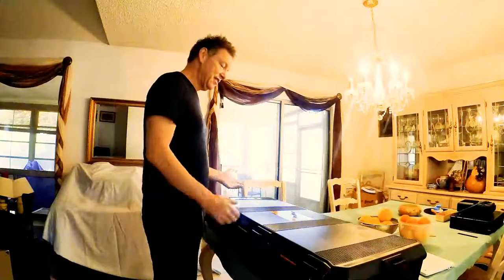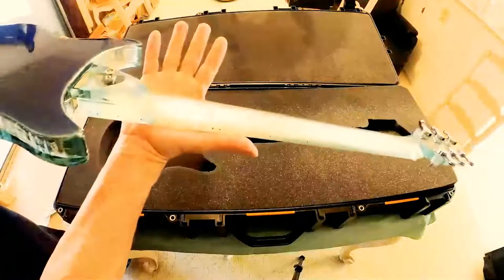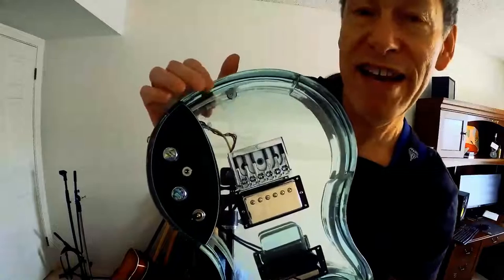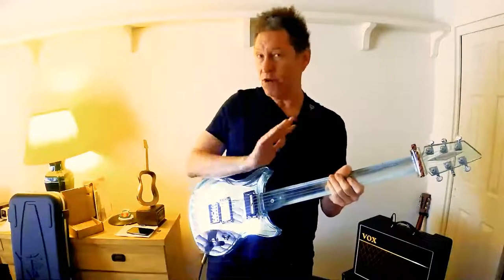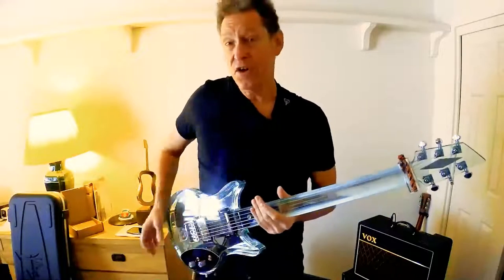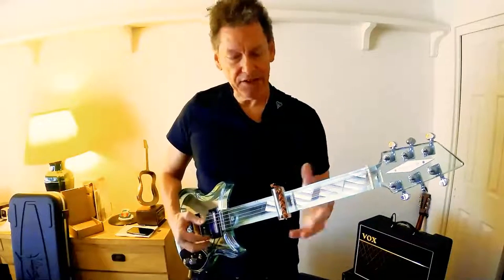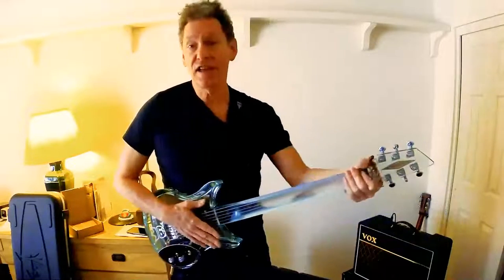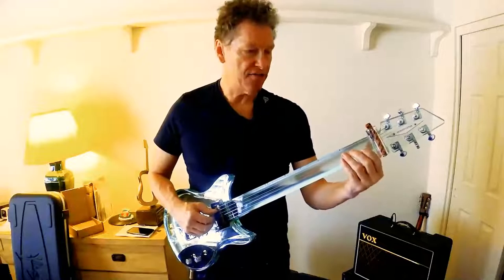Ned Evett Fretless Guitar Unboxing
Ned Evett unboxes and plays his new Morning Star solid glass fretless guitar.